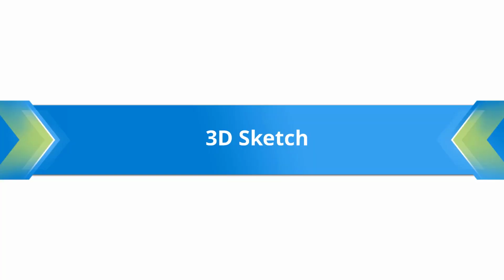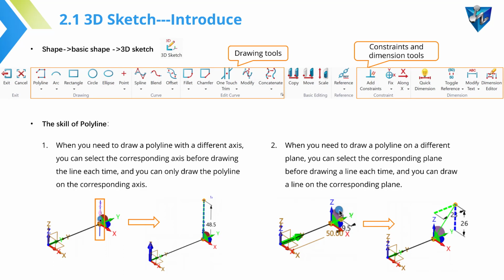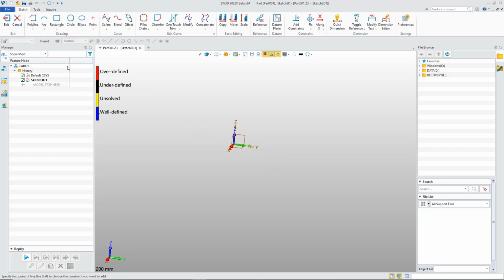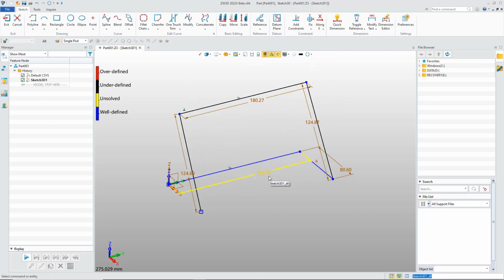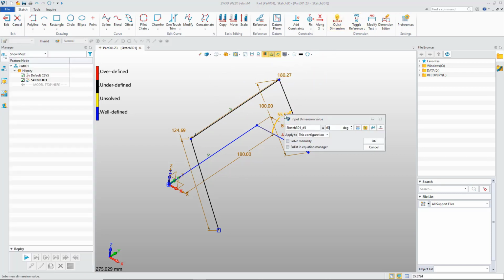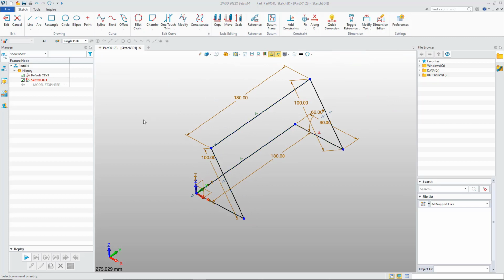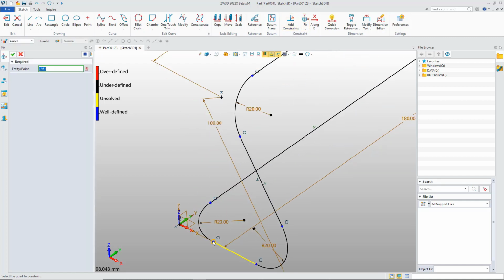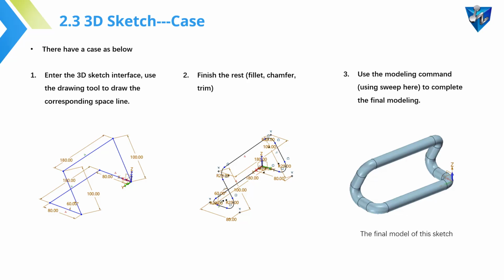Lesson 2 - Sketch | Part 4: 3D Sketch | ZW3D Tutorials - CAD Module